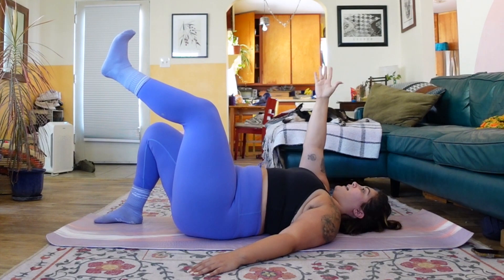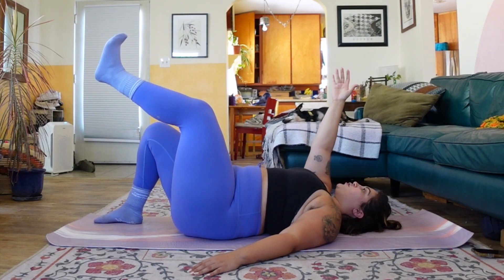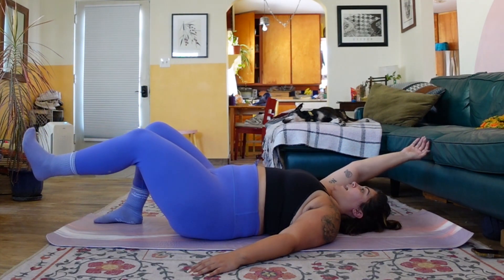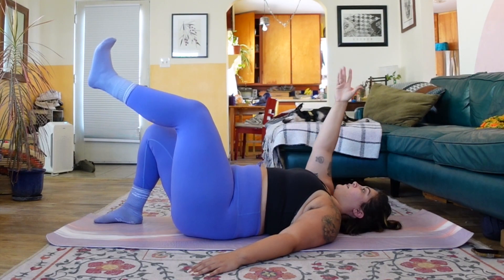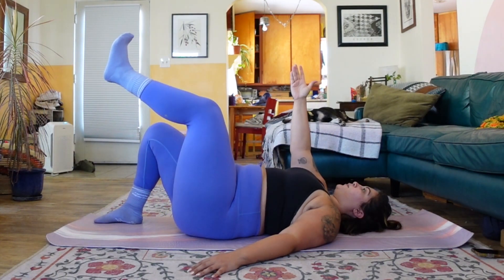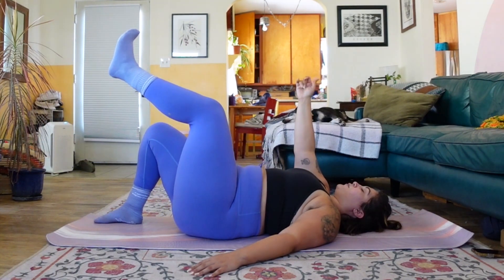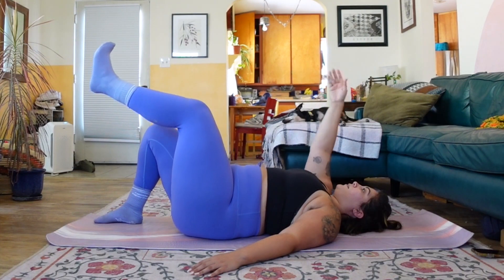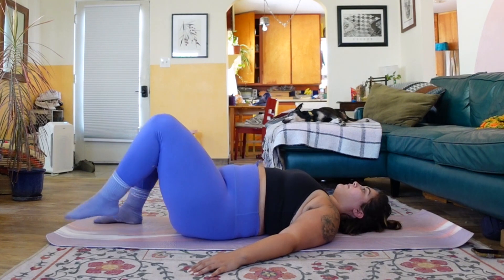core for beginners * functional core work for newbies* core for all levels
Hello Friends!
Join me for this mindful, functional core circuit. My hope for this circuit is that you are able to modulate the moves to work for you, add more or less sets or repetitions, and incorporate these moves daily. I believe consistency is key, and you don't need fancy moves to have a strong and warm core. This class is designed for folks who are new to core work, have back pain, and are looking to give  their body some overall strengthening and love.

0:00-into
0:40- workout begins
✨J O I N  M E  O N  P A T R E O N:

E Q U I P M E N T:
camera: sony zv1
mic: rode go wireless

ABOUT ME:
Hi I'm Reyna! I am a yoga and wellness educator. I am passionate about accessible wellness, radical self love, body positivity, and meeting yourself where you are.
I share weekly yoga classes and lifestyle content to help us both find balance.